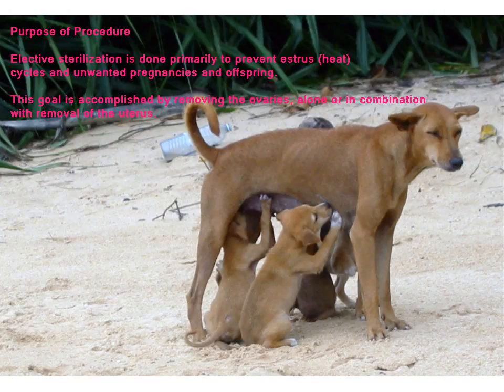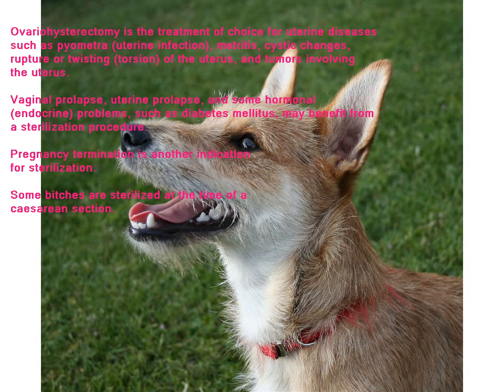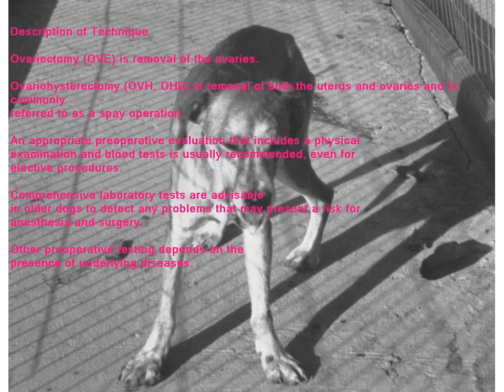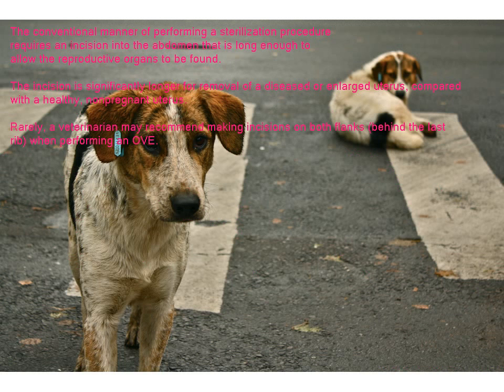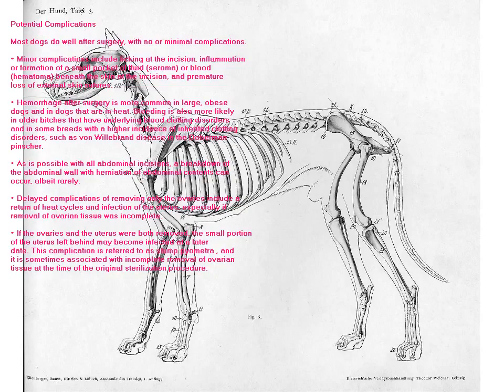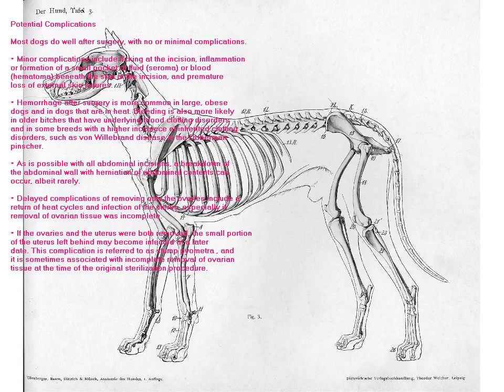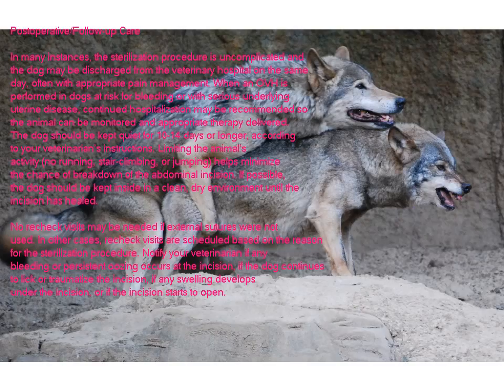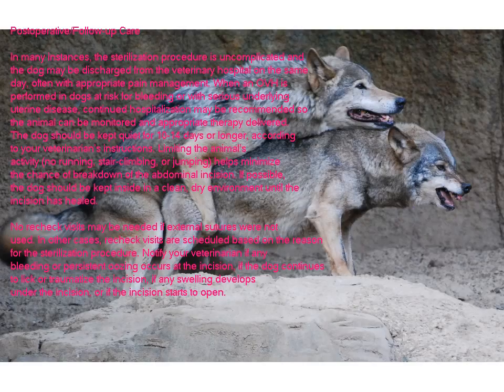Starilization of femal dogs - Sædding Dyreklinik in Esbjerg